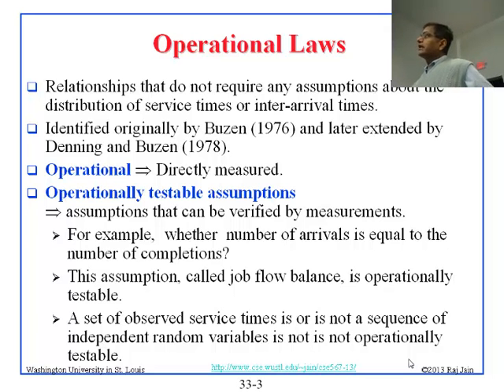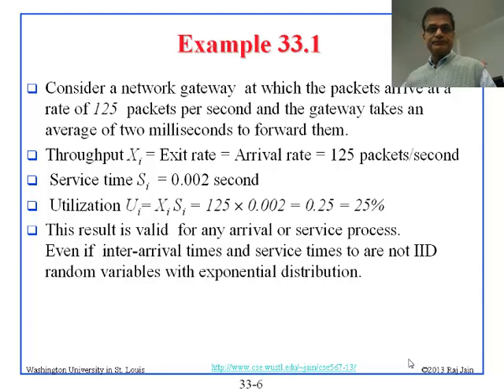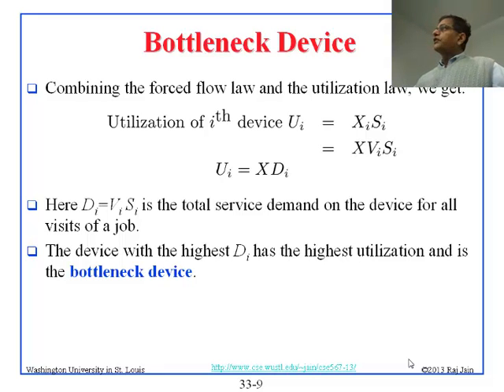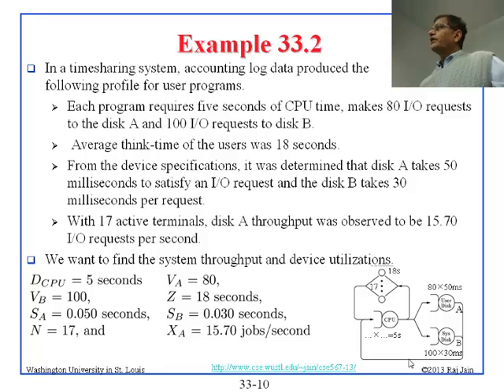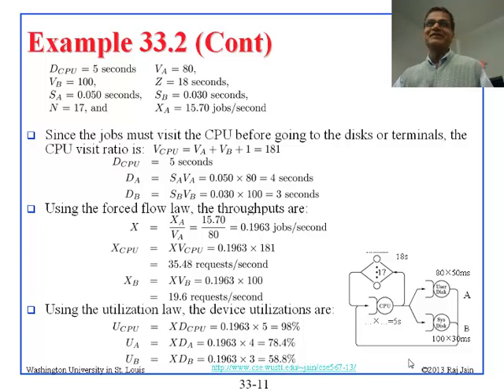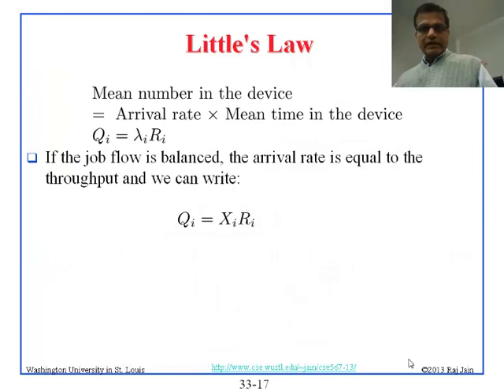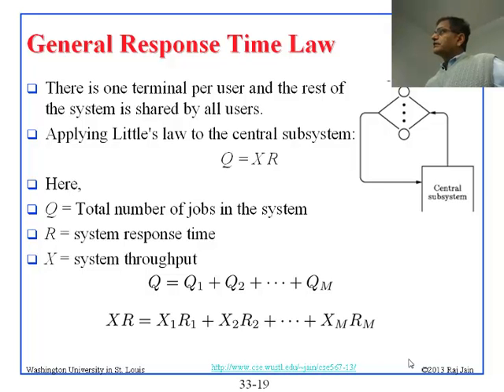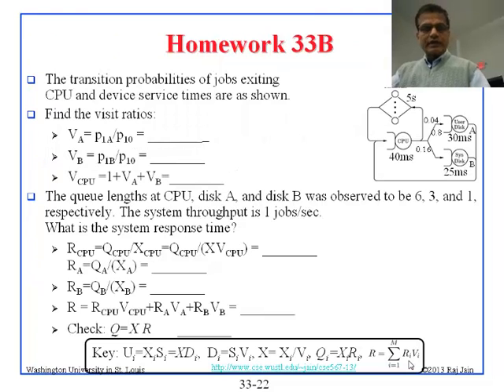CSE567-13-33A: Operational Laws for Computer System Performance Evaluation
First part of audio recording of a class lecture by Prof. Raj Jain on Operational Laws.